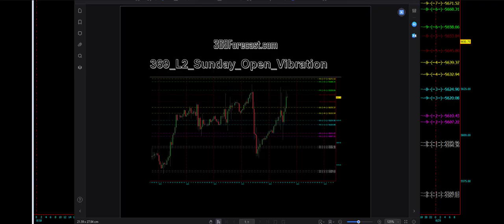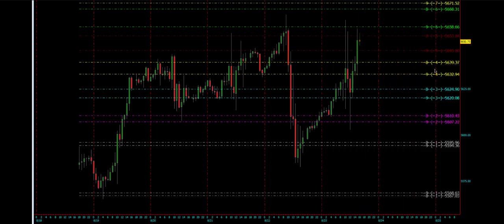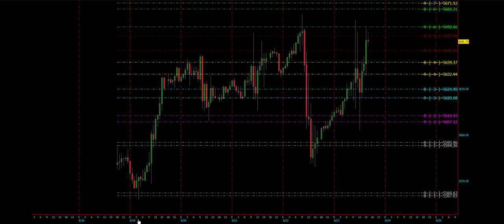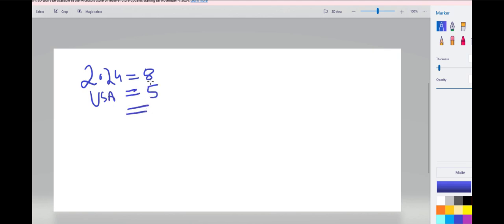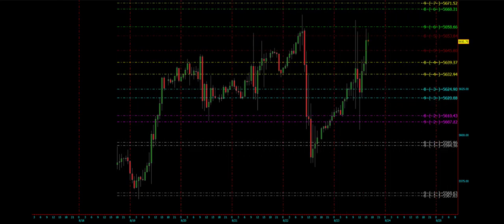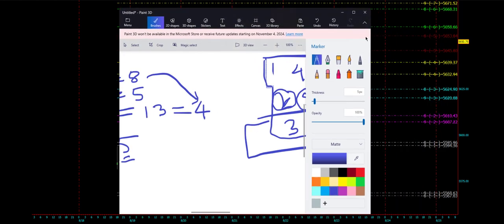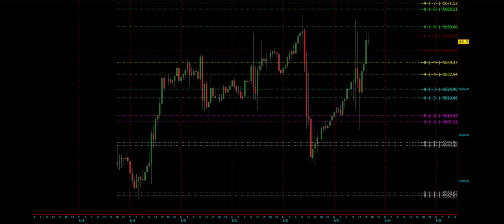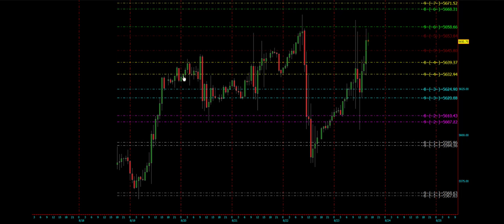2 369 L2 Sunday Open Vibration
2  369 L2 Sunday Open Vibration